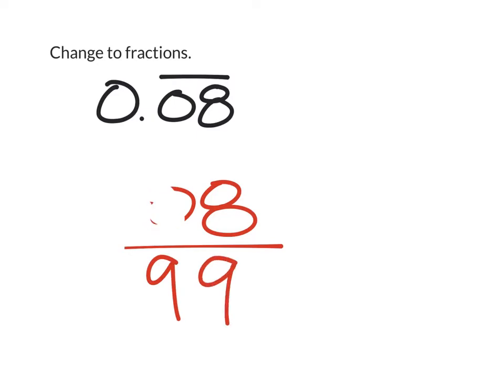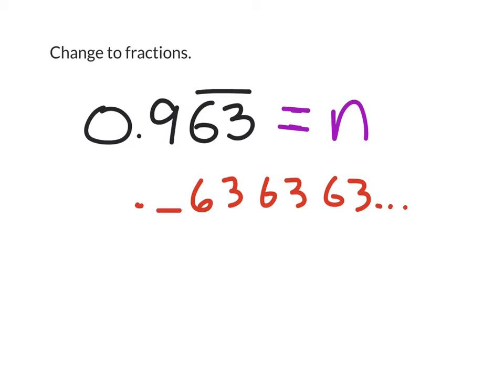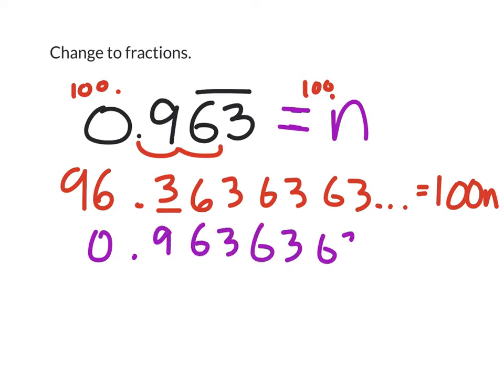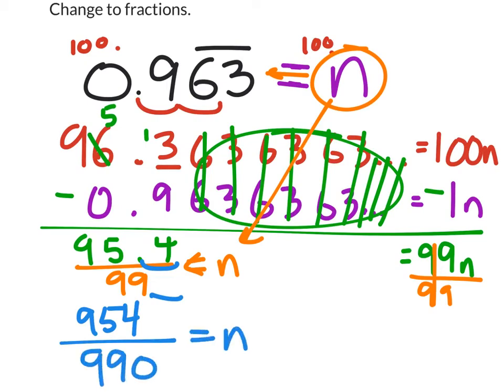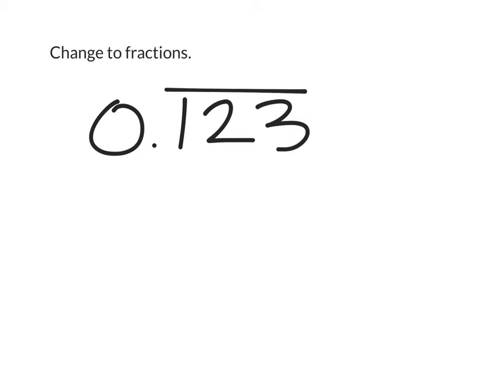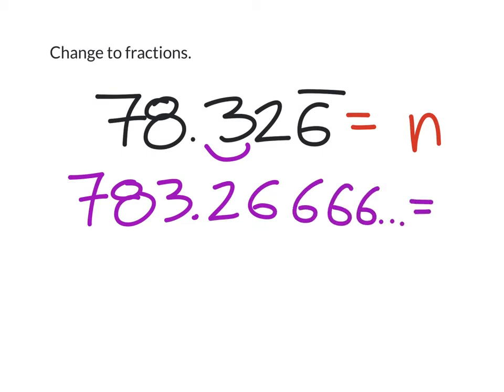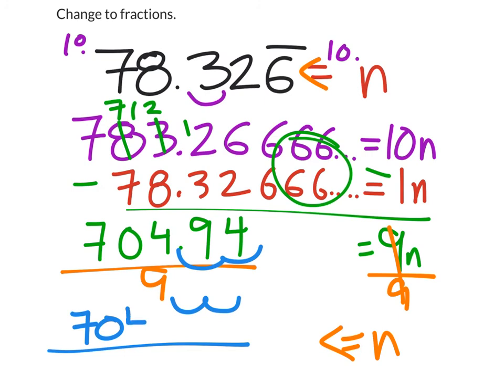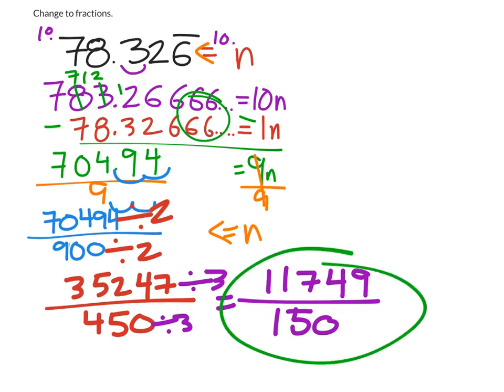How to Change Repeating Decimals to Fractions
This lesson covers how to change repeating decimals to fractions using the rule of nines and algebraically.